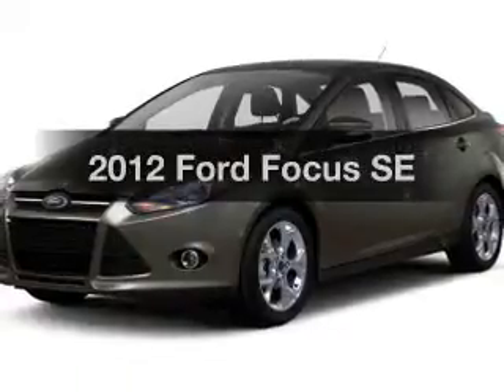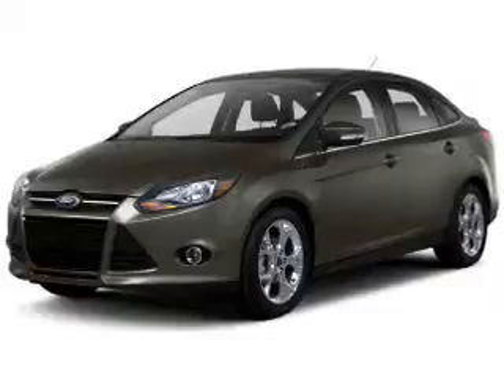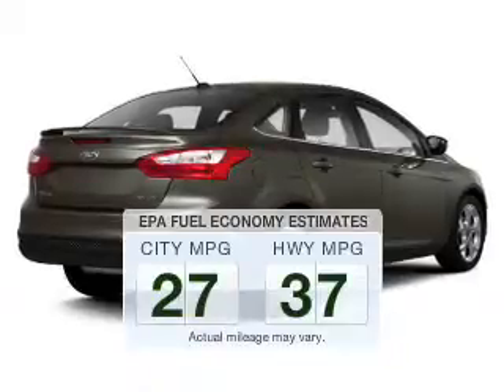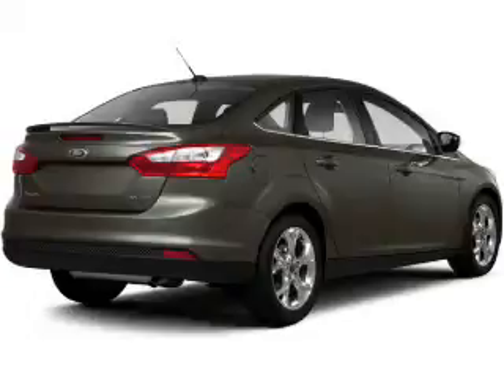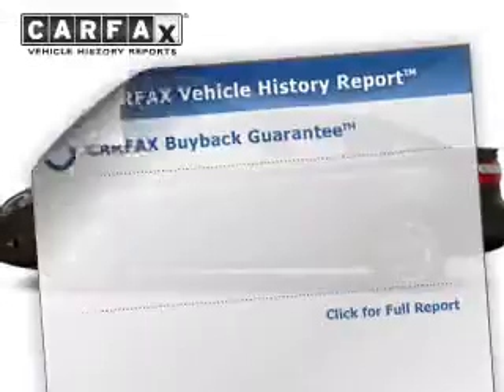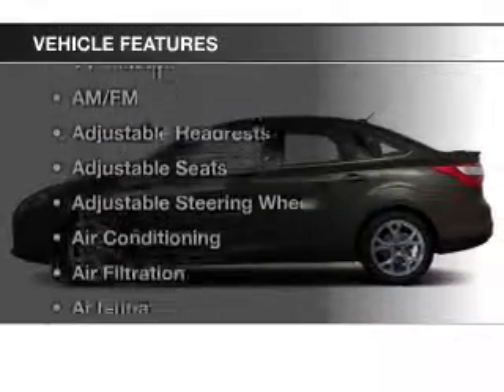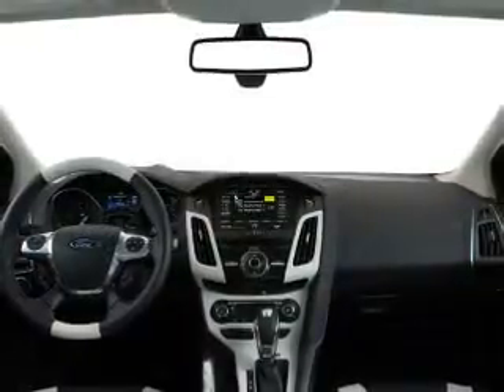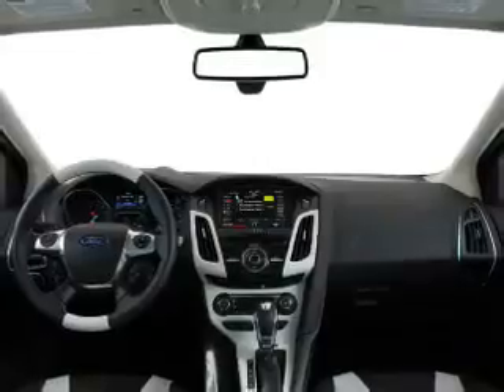2012 Ford Focus - Wind Gap PA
Year: 2012
Make: Ford
Model: Focus
Trim: SE
Engine: 2.0 L, 4 cylinder
Transmission:
Color: Blue
Mileage: 86278
Address:
1043 South Broadway